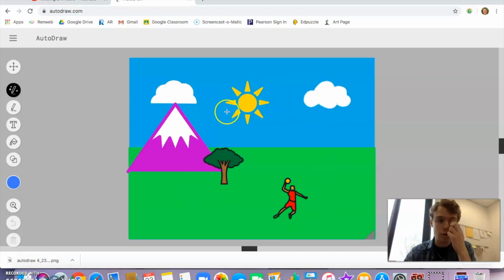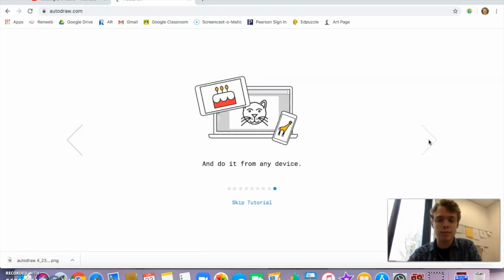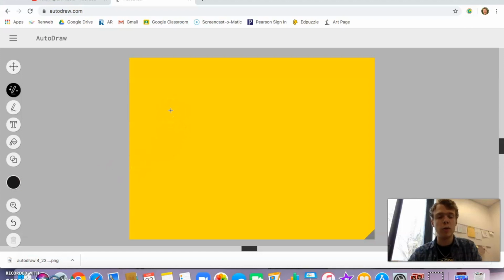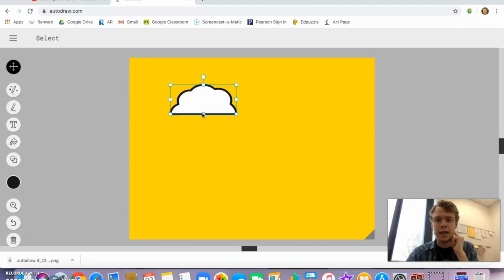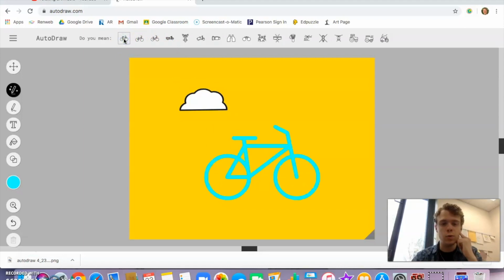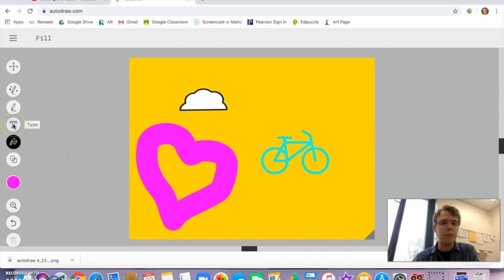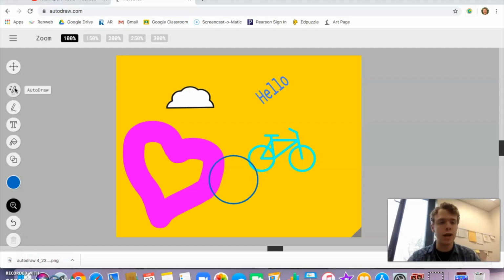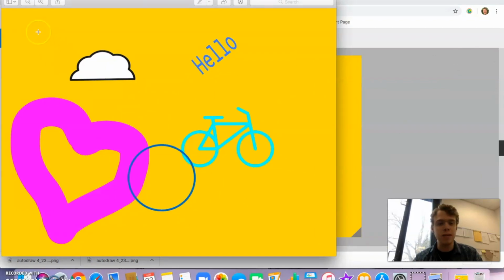Autodraw (3rd-5th, Week of 4/27/20)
For this project, we'll be using a website called Autodraw.com to explore digital art.